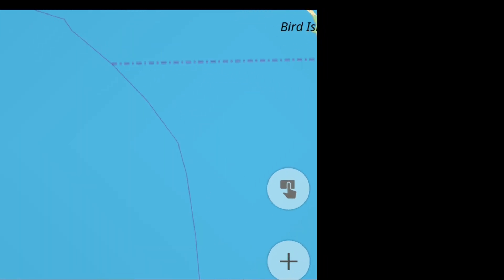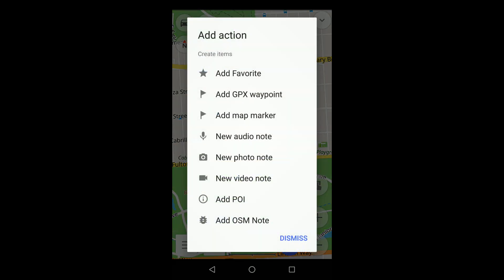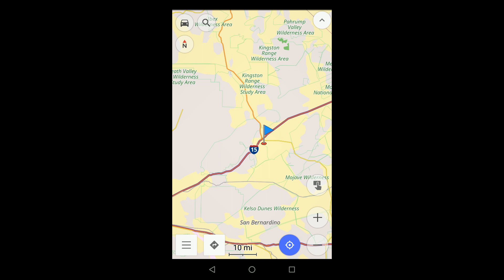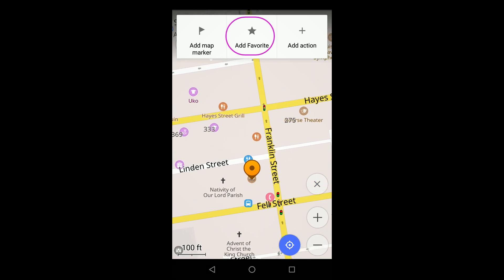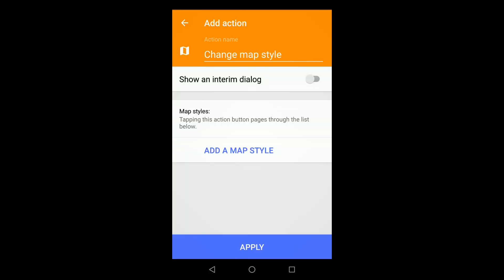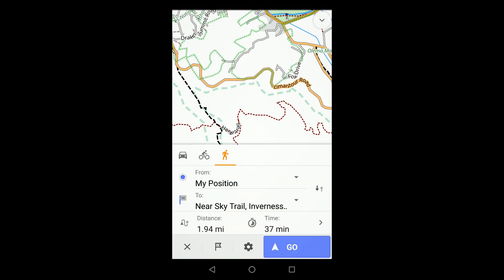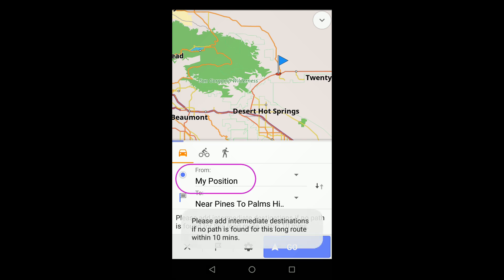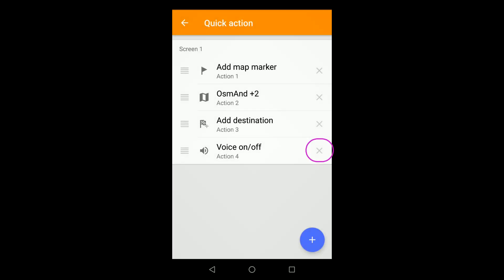The Quick Action button: OsmAnd Maps & Navigation:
How to use OsmAnd's Quick Action button to create shortcuts for frequently used functions.